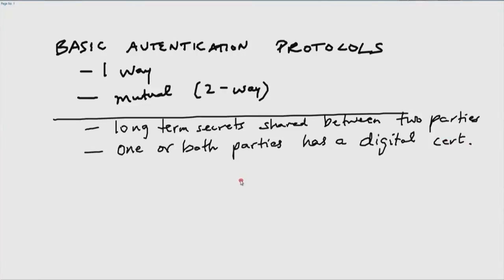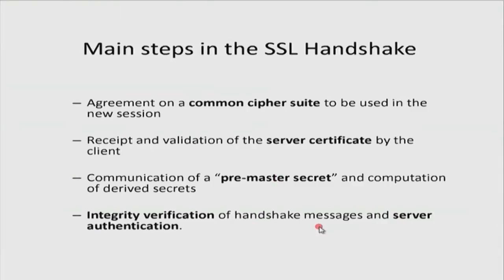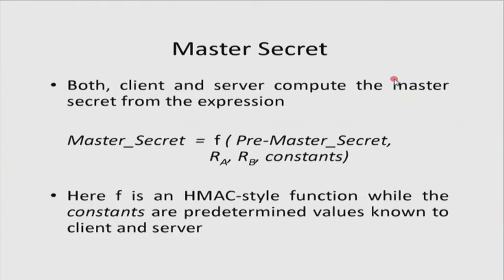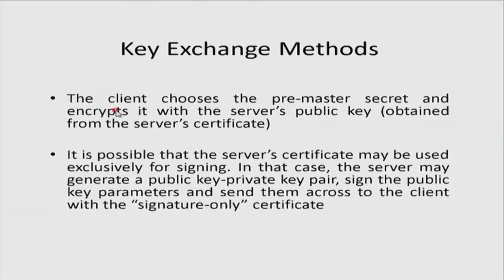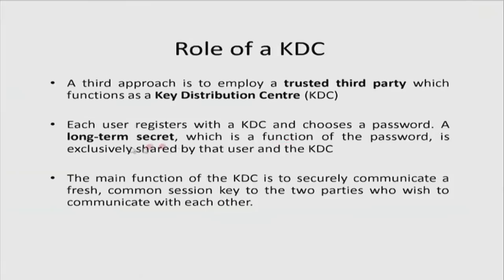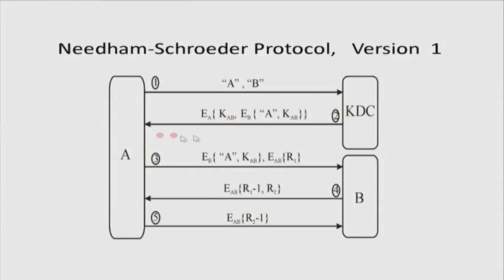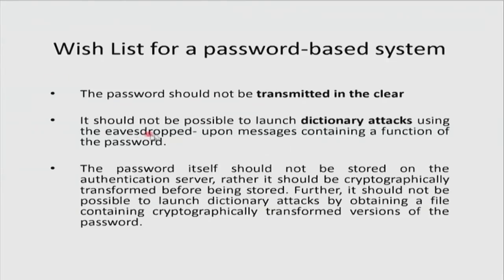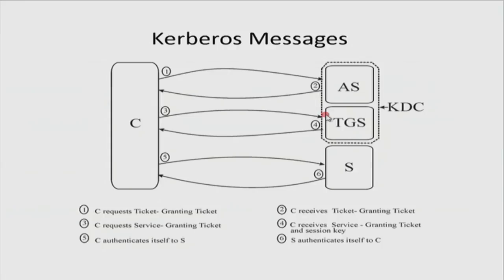CS M S008 Security Protocols - II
This is 8th session of Cyber Security workshop arranged for teachers. It was delivered by Prof. Bernard L. Menezes from IIT Bombay.

The syntax used in the video title is as follows :
CS - Cyber Security